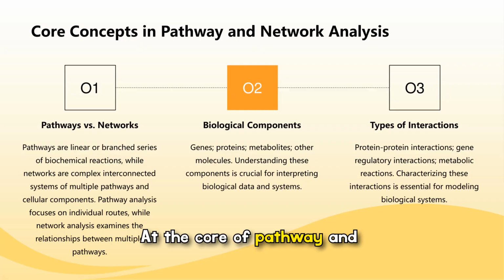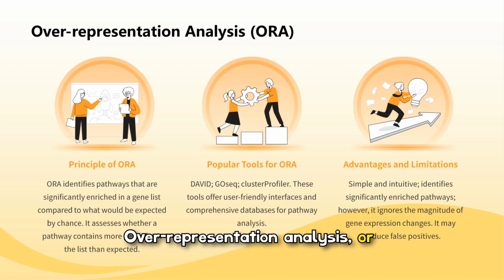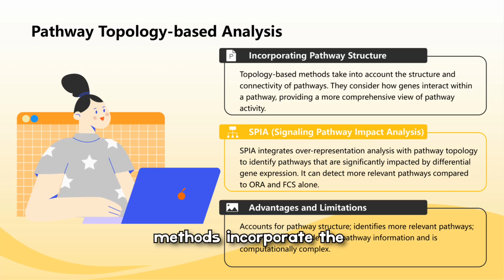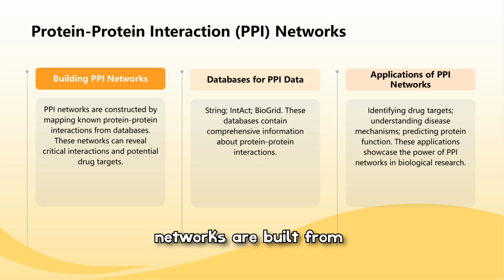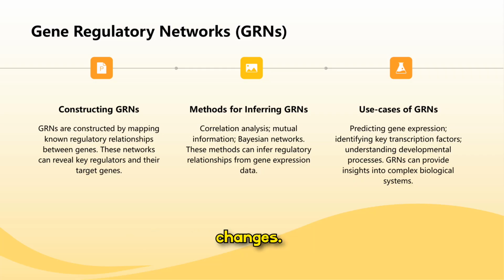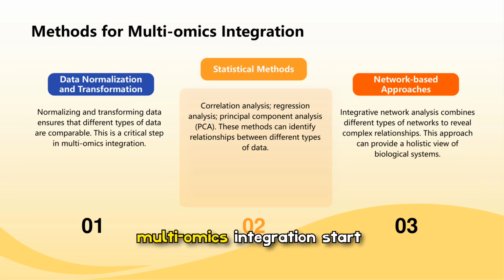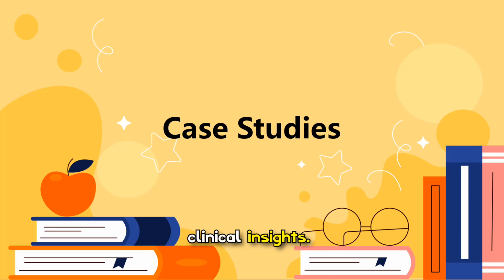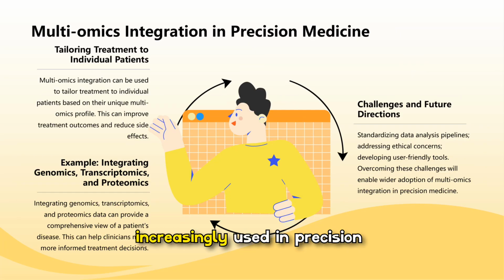Pathway and Networks Analysis in Bioinformatics (10 Minutes)